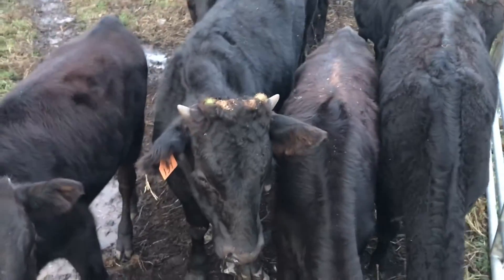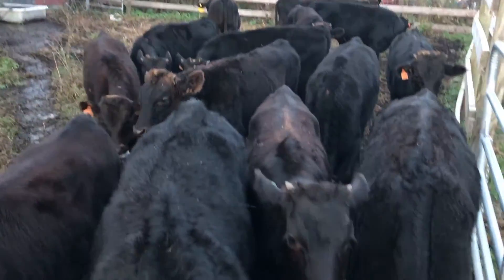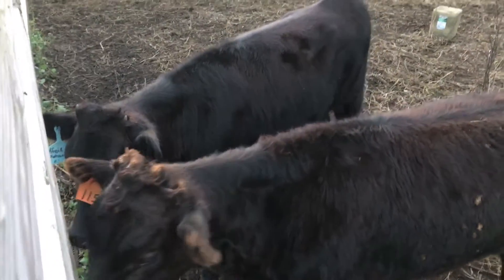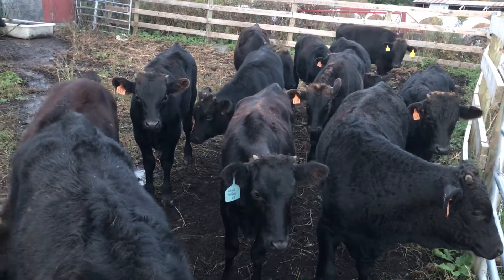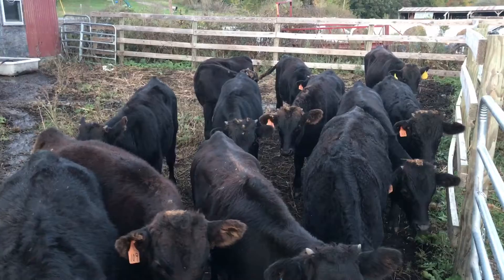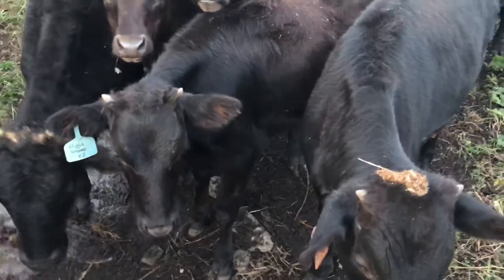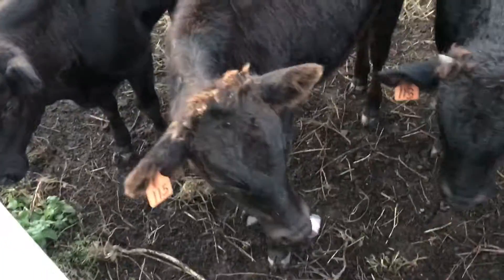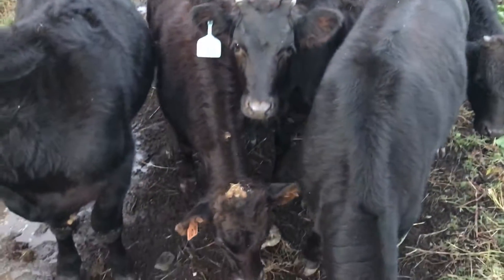Mazda calves 1 at